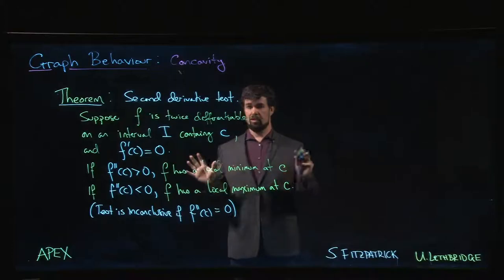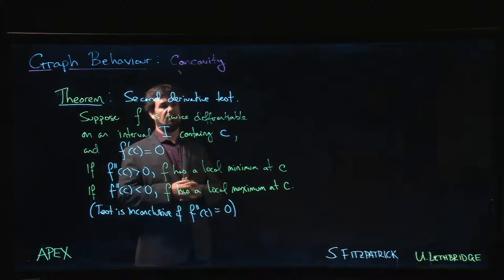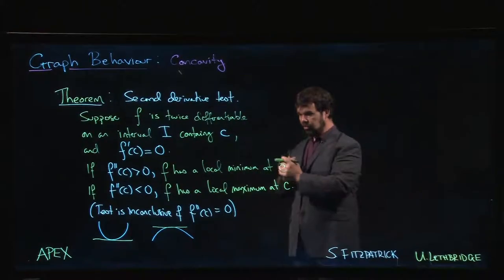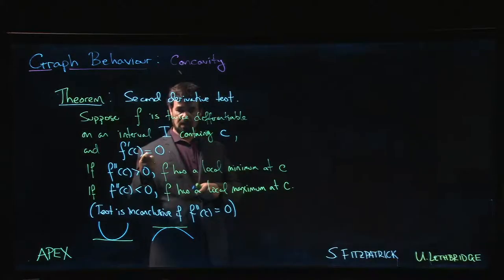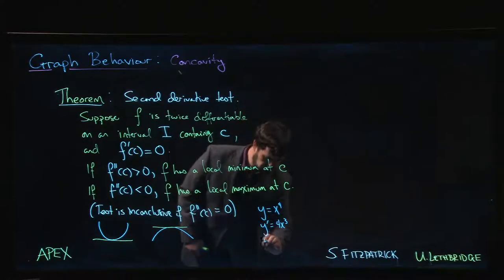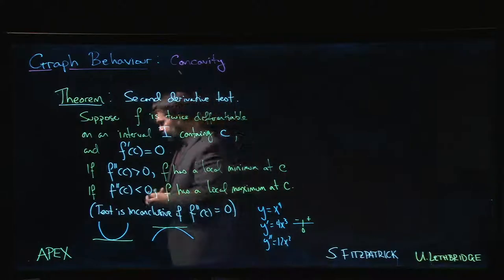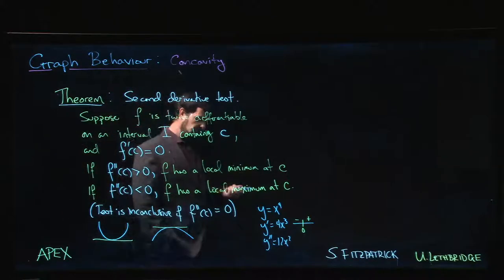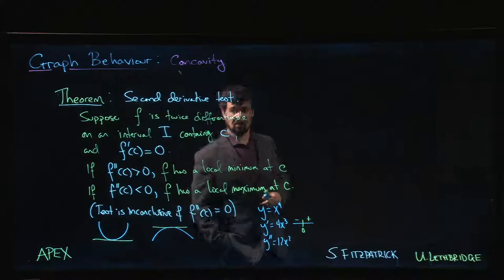Graphs: Concavity - 05. Second Derivative Test